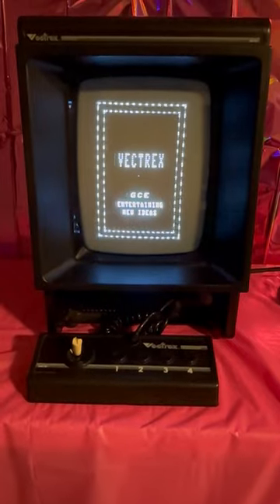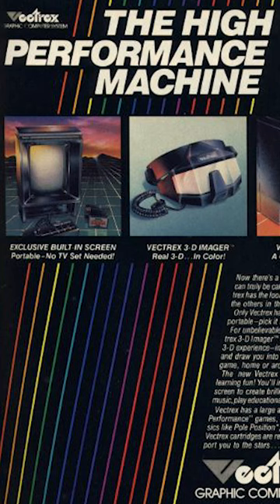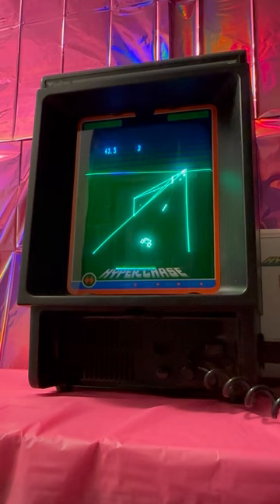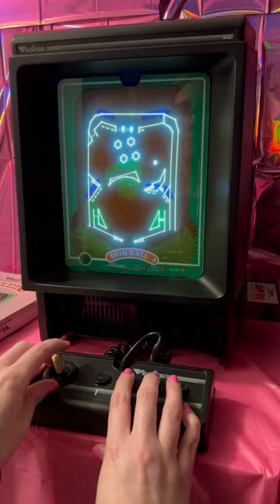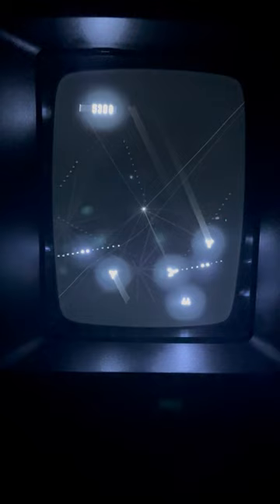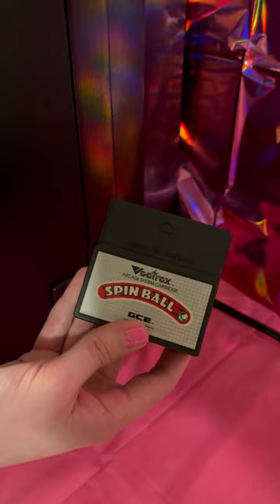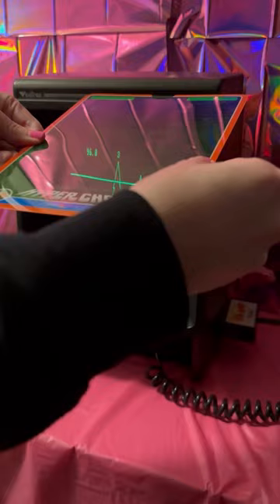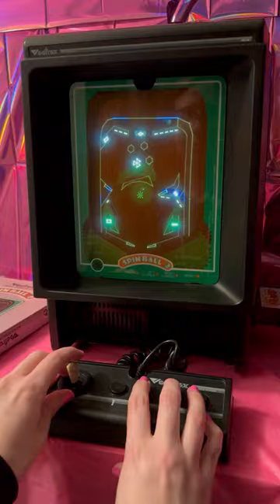The Coolest Retro Console EVER! The Vectrex